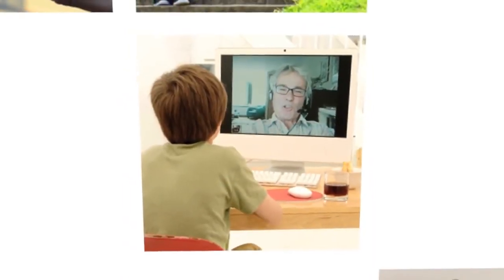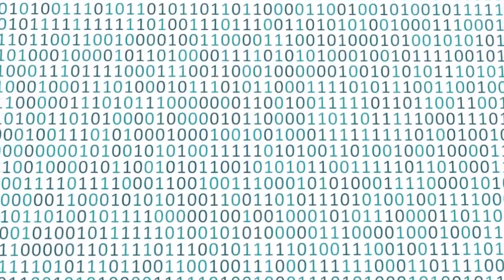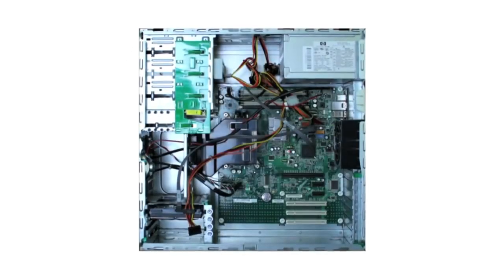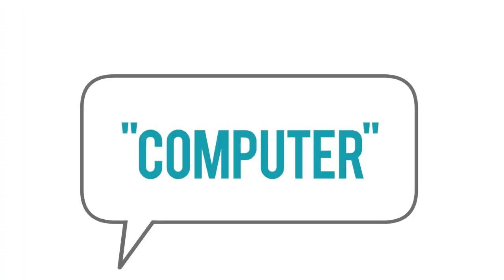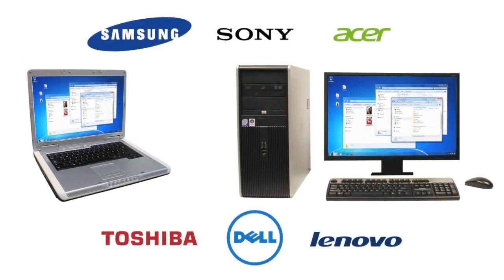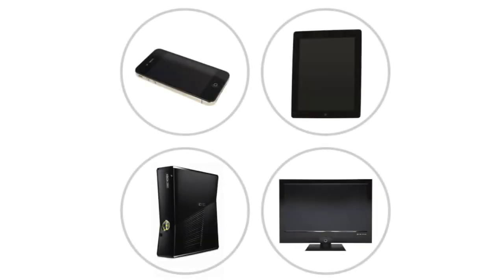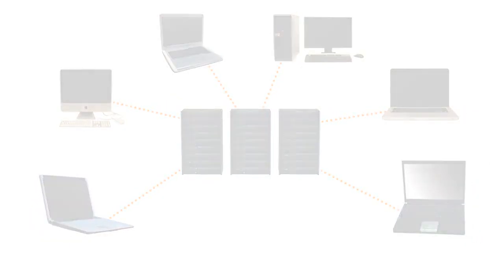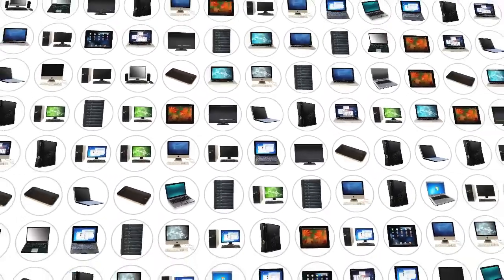Computer Basics What is a Computer Md technical world#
This video covers basic of computers that can be very useful to students new to the computer field. Also it shows images related to the parts of hardware of the computer system.
Thanks
Md Technical world.